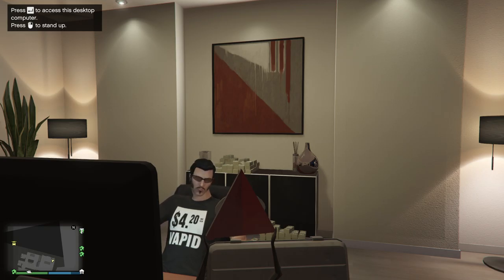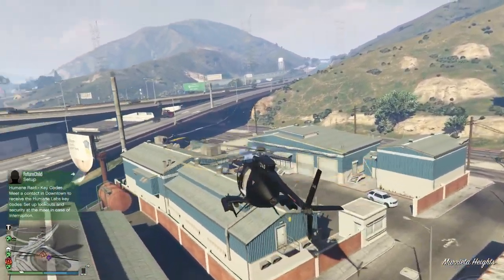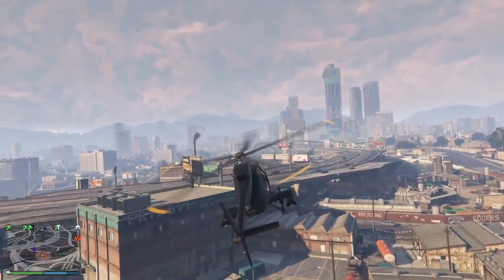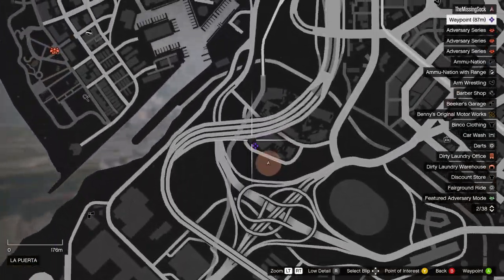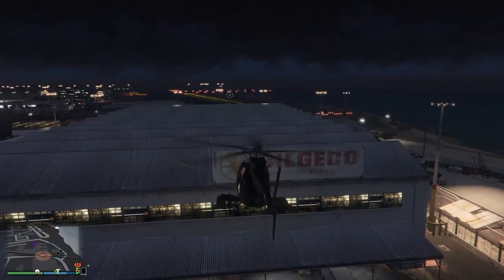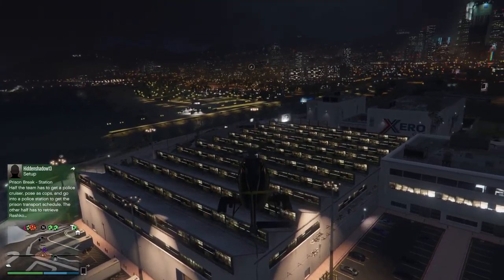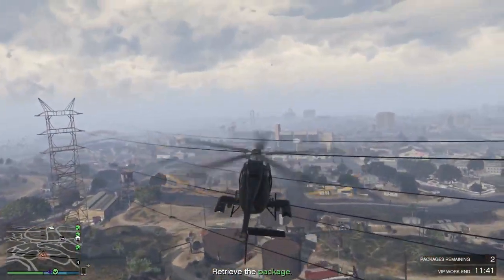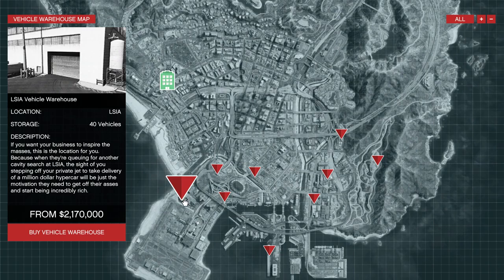Ep103 All Import Export CEO Car Warehouse Locations By Price! - Let's Play GTA 5 Online PC 1080p HD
Ep.103 All 9 CEO Import Export Car Warehouse Locations By Price!

Today before we buy one ourselves we quickly go over the locations, layout, and pricing of all 9 CEO Car Warehouse properties you can now purchase in GTA Online as of the new Import Export DLC release!

As many of you may know, we have been saving and grinding away getting ready to buy our own car warehouse for the last little while... and I thought with all the location scouting and pondering that I've been doing I could help all you guys out with your own similar decisions with this little episode showing them all in game for you to see too! ;)

Remember though, Rockstar has really set this whole thing up so there is no real "right" decision on which car warehouse property to buy, only what you feel is best for you and your own play styles :)

See you all soon for the next episode where we check out out our new Warehouse!

Thanks again to you all, my "odd socks" out there, my wonderful "pile of odds"! :)
See you all soon for the next episode! Links for the start of the playlist can be found below!

More episodes of this and more coming soon, and regularly! LoL It matters obviously! ;)

We are also a part of the PC crew with MrBossFTW!
I feel really great about that obviously and You can watch Ross MrBossFTW here...who knows maybe you will even see me online with him sometime ;)

GTAV GTA5 GTAOnline GTA 5 Online GTAO grandtheftauto
Gamers GTA Rockstar Games YouTubeGaming youtubers online Gaming TheMissingSock lets play letsplay let's play